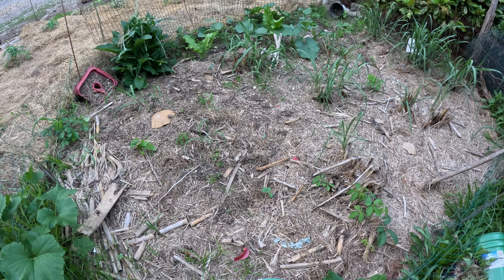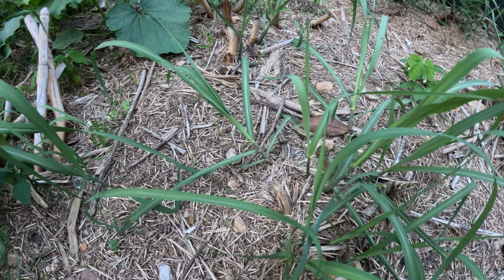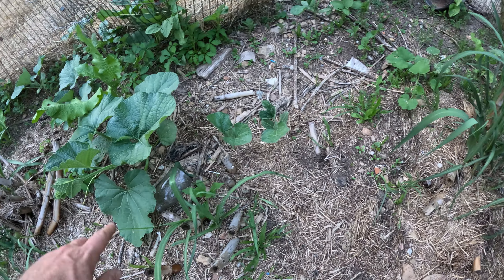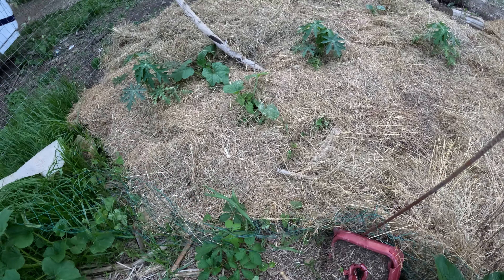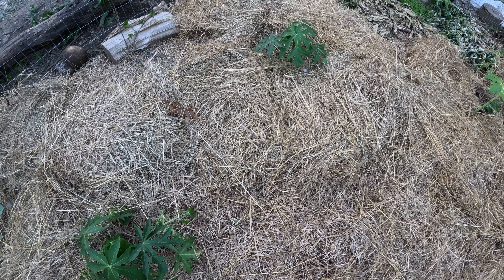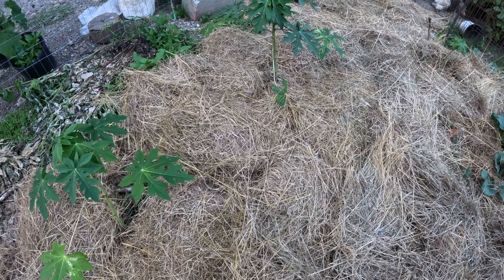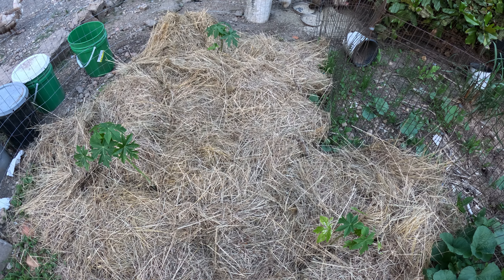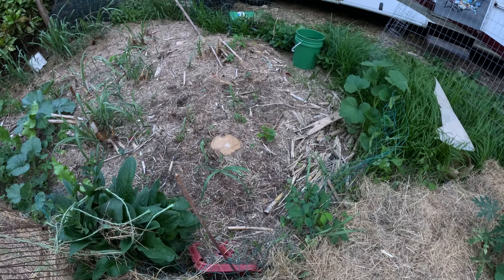Papaya and Sugar Cane in Zone 7 spring 2024